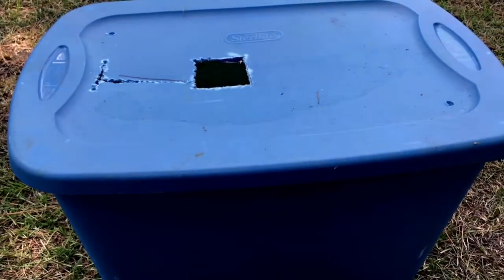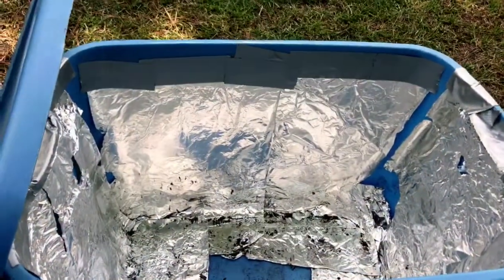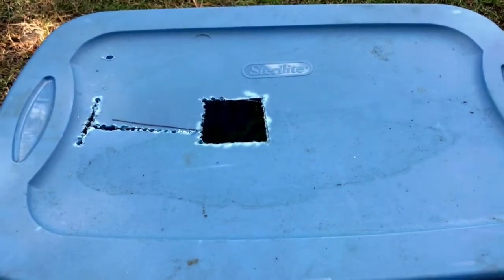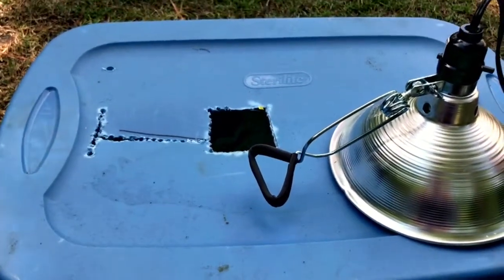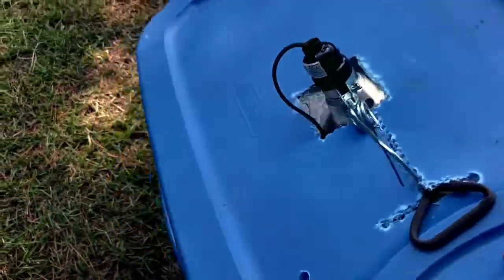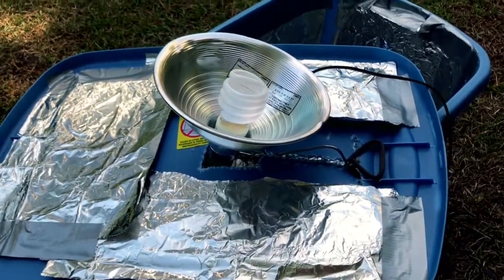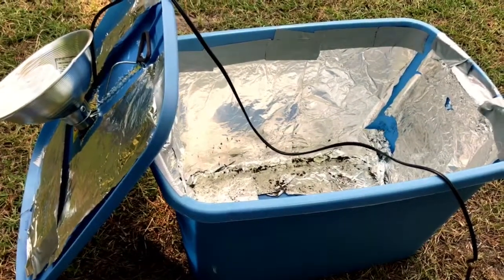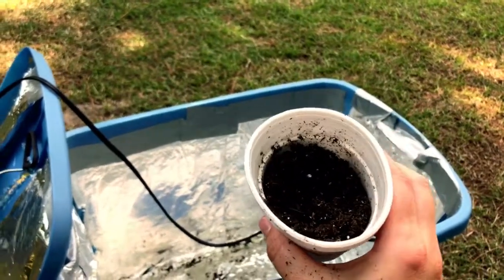How To Set Up A Seed Grow Light Box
*IMPORTANT* Please read below regarding the proper type of light bulb needed for this project!

In this video I show you how to set up a seed grow light box in under 20 minutes! This is a very affordable and easy project that will give you the head start you desire to begin growing your delicious fruits and vegetables any time during the year.

Light Bulb Required for the Grow Box:

Unfortunately, you cannot just slap any ole' light bulb in your seed grow box and call it a day. But do not dismay, the light bulb required for this project can be readily found in most any store. What you need to pay attention to are the Kelvin and Lumen measurements, which will be listed on the box. The wattage is not really important.

Kelvins determines the strength of the light and at a minimum should be around 4500.

Lumens determine how bright the light will be, and at a minimum should be around 2000.

The higher these numbers the better as we want to mimic real sunlight as closely as possible so that we can grow strong and healthy plants!

ABOUT MY CHANNEL:

I currently reside in the Ft. Bragg area of North Carolina. I’m a military wife and stay-at-home mom. Between us, we have 4 children overall (not always at the same time), 2 children together, a boy and a girl, and we each have a son from a previous marriage. I have been blessed to be a SAHM for the past 3 years, and while I love and adore my children, I have to admit that it has it been a lot more difficult than I anticipated! Starting this channel has given me an outlet for my creativity and allows me to document things from our everyday life which I hope with educate, empower and certainly entertain my viewers. You will see lots of cooking videos as I love to cook, as well as gardening, product reviews, sewing tutorials, and eventually beauty, fashion and cleaning videos.  Xoxo

Save money when you shop online or in store on everyday things that you purchase. You are going to buy it anyway, may as well get cash back!